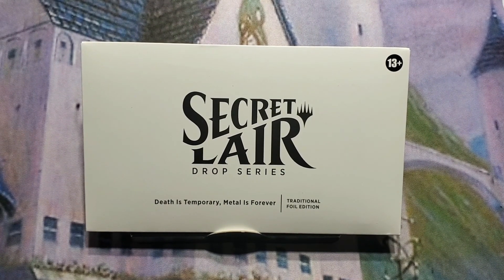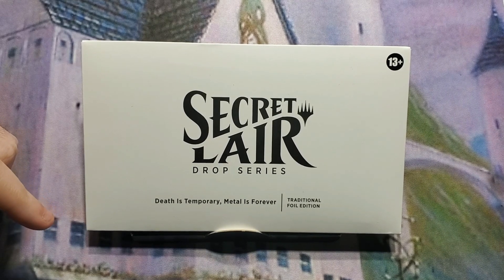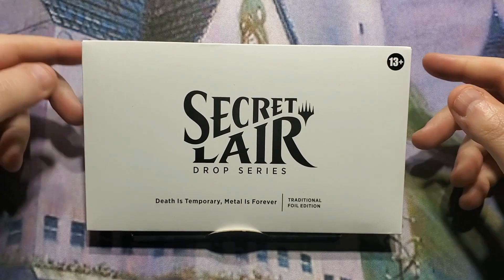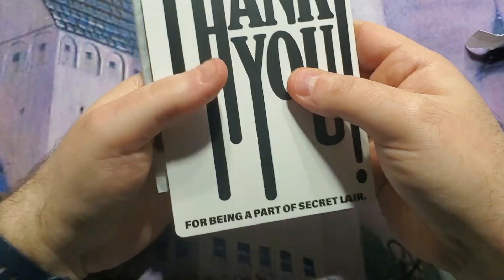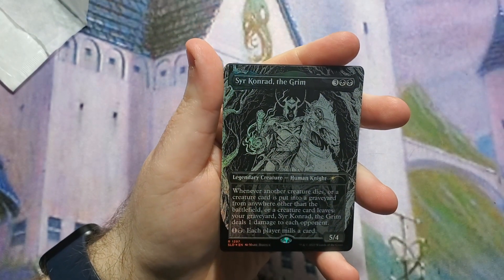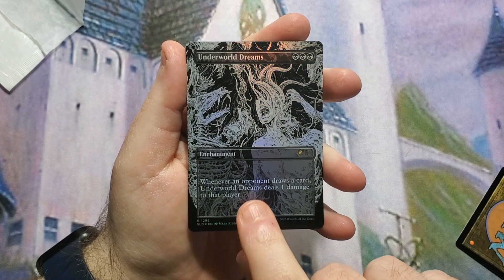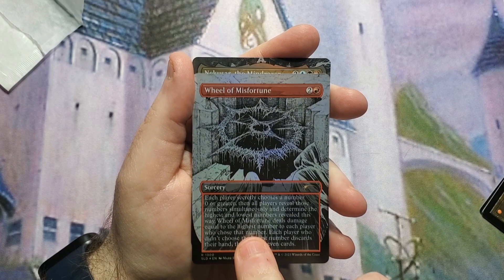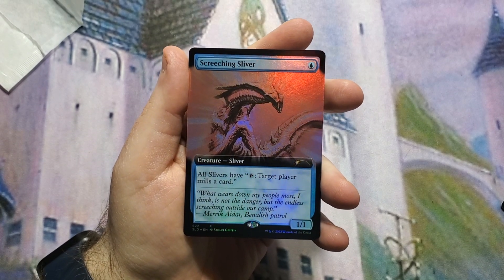Unboxed | Magic the Gathering Secret Lair Death is Temporary, Metal is Forever foil edition opened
I finally received the Sercret Lair that I ordered a while ago and as usual I filmed the opening and am jamming the video into the middle of the week.. This was the Death is Temporary, Metal is Forever secret lair that was one pf the many you could order from the 2023 Super Summerdrop. I only got this one because I run a Nekusar deck and the art for all of these cards was just too hard to pass up. This is a dhort and quick video so take a few minutes to marvel at the wonderful artwork on these cards and also to see what my secret card was. Be sure to check back on Friday for my next regularly scheduled deck video which coers a Commander I really like and have wanted to build since the very first deck tech I did on the channel. See you there!

Don't forget that I have plenty of pre made decks available for purchase. To see all of my pre made decks that are still available, go here:
**60 card**

- Facebook.com/bluebearsgames.online (easiest way to contact)
- Like what you see or want to help support me and my cause?